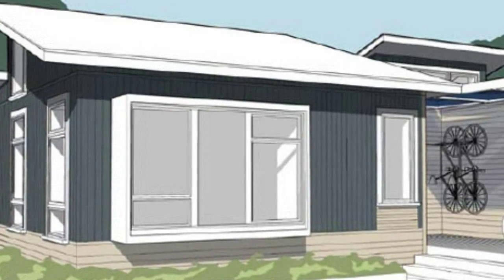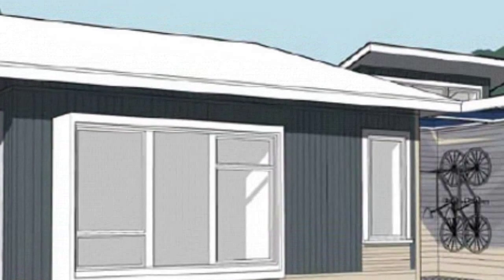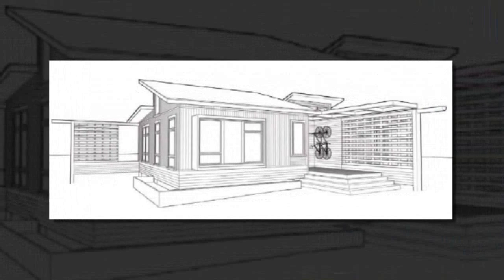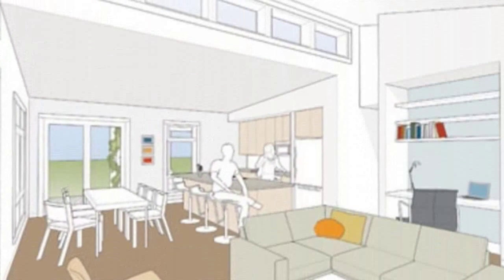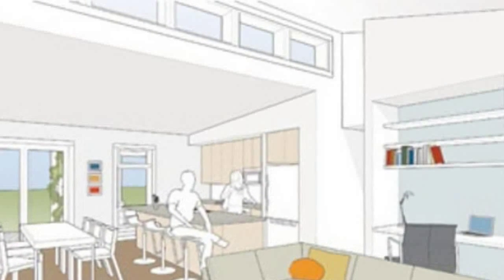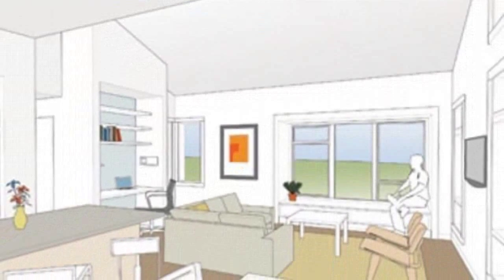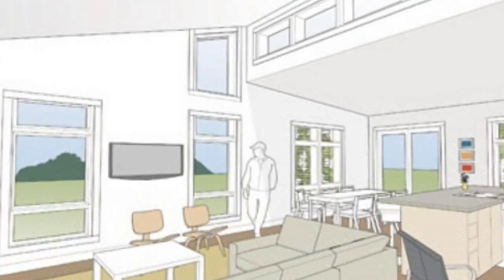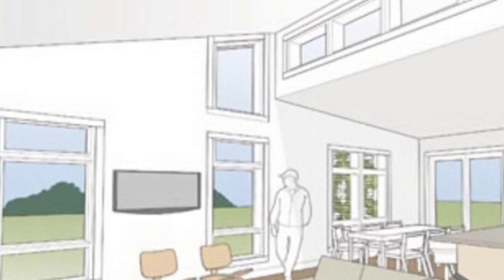Facit Homes’ D-Process creates buildings that snap together like LEGO bricks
" "Using D-Process, Facit Homes designs each building on a computer in extremely detailed pieces which are then cut on a CNC router. The building components are shaped into LEGO-like cassettes and are usually made from plywood, which is light enough to be easily assembled on-site. Thanks to the high precision of the process, costs and material waste are kept to a minimum.

Each home includes a thermal envelope that makes sure the house is air tight, conserving energy and minimizing heat loss. Depending on the site requirements, an array of supplementary environmental systems such as solar thermal systems and photovoltaic panels can be plugged into the building to make it perform more efficiently.

Houses like Villa Asserbo in Denmark and the Hertfordshire House in the UK are just a few successful examples of homes built using the on-site D-Process. In the case of the 200-square-meter Hertfordshire House, the home’s heating system has the equivalent output of a single 4kW radiator, while the layout of the Villa Asserbo, built from 800 sheets of sustainable plywood, takes advantage of natural light and surrounding views.